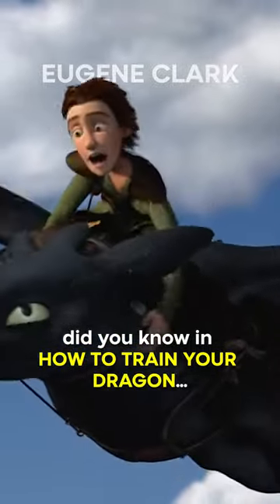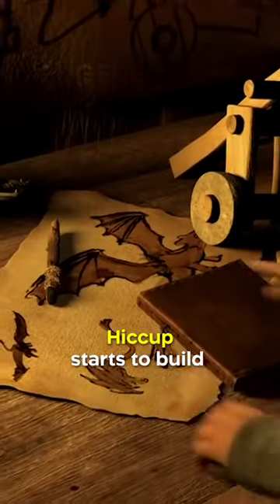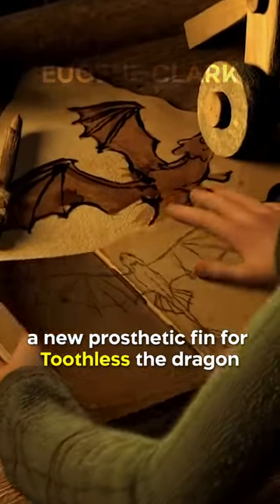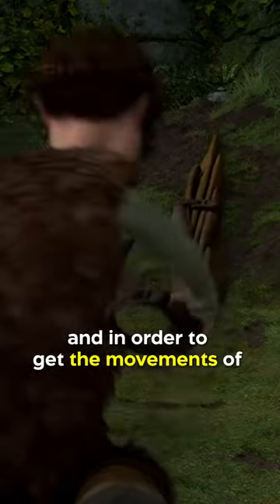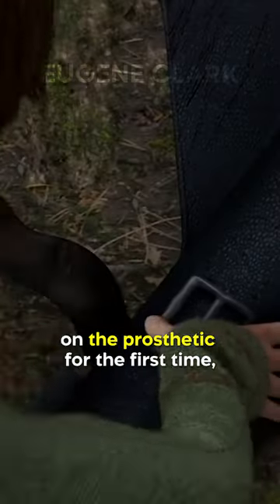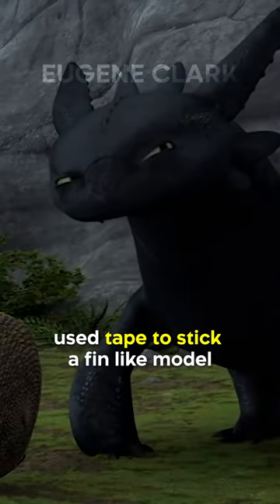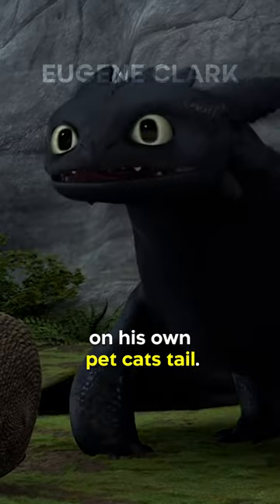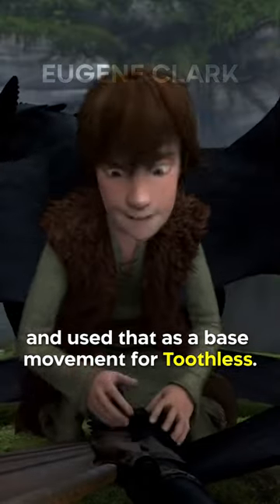Did You Know In HOW TO TRAIN YOUR DRAGON…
An animator's cat was the inspiration for some of Toothless’ movements! Hiccup starts to build a new prosthetic fin for Toothless the dragon so that he can fly again, and in order to get the movements of Toothless’ reaction to trying on the prosthetic for the first time, one of the animators used tape to stick a fin like model on his own pet cats tail. They then recorded the cats reaction and used that as a base movement for Toothless.